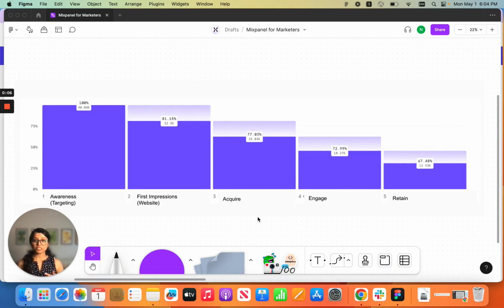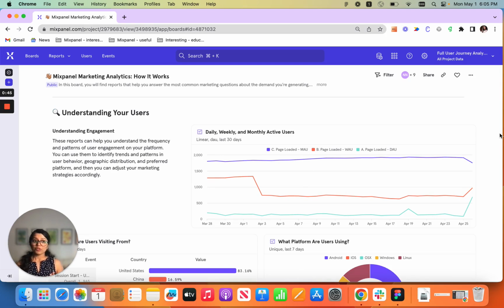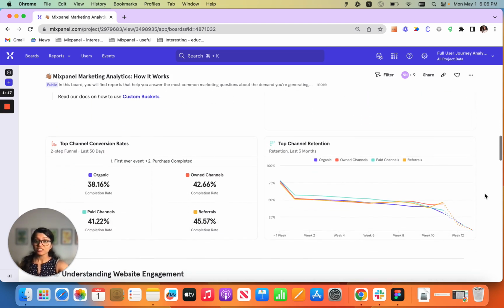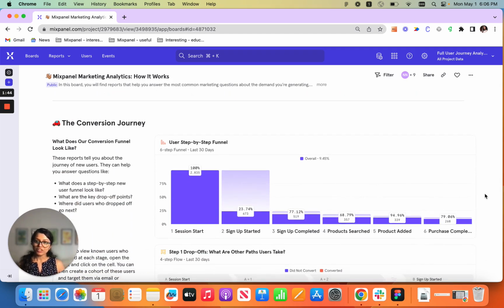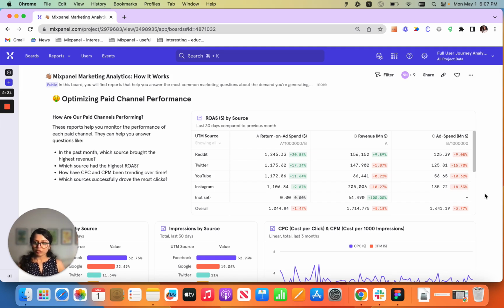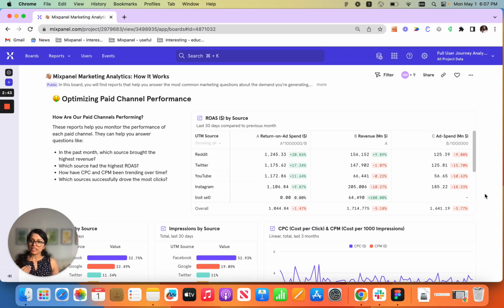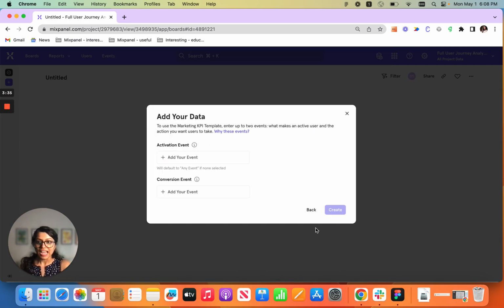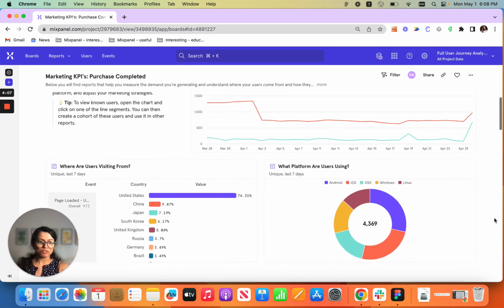Mixpanel Marketing Analytics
The biggest challenge facing so many product and marketing teams today is that they’re cut off from each other, analyzing different parts of the user journey and focused on team-specific goals:

📊 Marketing looks at everything that happens pre-acquisition
🎯 Product looks at signup-to-purchase

In this video, our Product Manager Neha Nathan shares an overview of Mixpanel Marketing Analytics. Now marketers can get insights from every touchpoint of the full user journey funnel.

Your website is an extension of your product. Analyze it that way.

🚀 Adapt our Marketing KPI Template to get insights from your marketing data in Mixpanel!

Mixpanel offers powerful, self-serve analytics to help you convert, engage, and retain more users. Spend less time searching for answers and more time building a better product. Mixpanel is self-serve analytics for teams of all sizes. Find the keys to growth hiding in your data.

Mixpanel offers the most generous startup program among all similar products. If you want to accelerate your startup’s growth, apply to Mixpanel for Startups and get $50,000 in free credits

Mixpanel has partnered with Twilio Segment to offer a bundled program for startups. Personalize every customer touchpoint when you combine Mixpanel and Twilio Segment. Join now and get $100,000 total in free credits